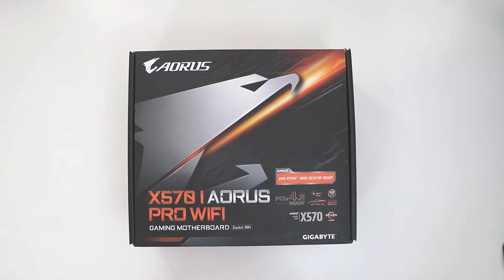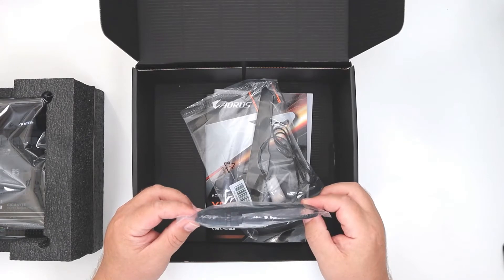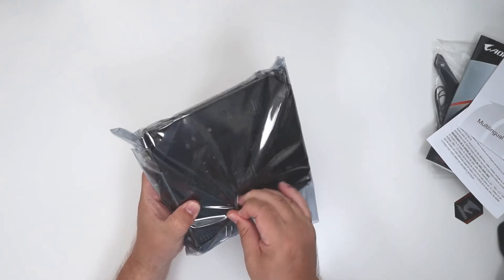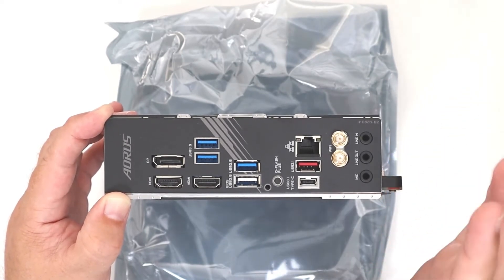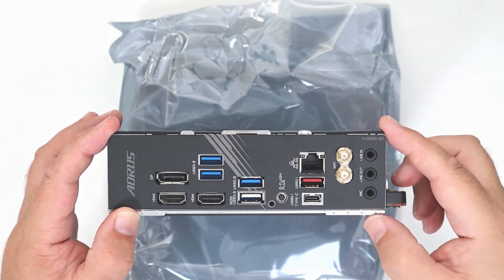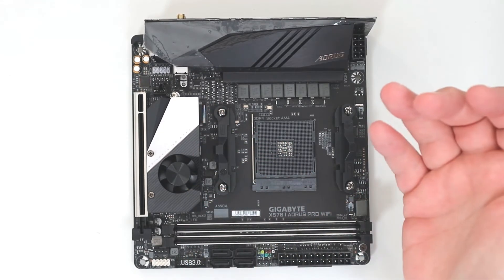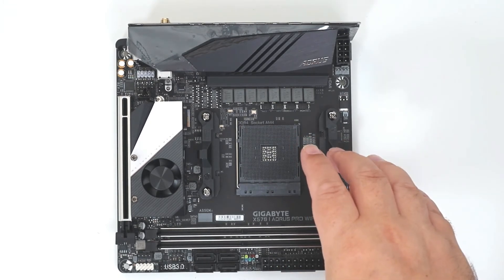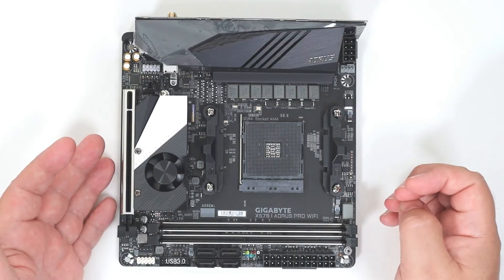AORUS X570 I PRO WIFI Unboxing and Review - Best Budget Mini-ITX Motherboard?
In this video I'm taking a look at the AORUS X570 I PRO WIFI Mini-ITX motherboard and showing you what you get in the box and what features the motherboard has.

I'm downsizing my PC setup and have decided to go down the Mini-ITX route so I needed a quality motherboard without breaking the bank and this mid range X570 motherboard is perfect and comes at a fantastic price, but is it worth the money?

AORUS X570 I PRO WIFI Mini-ITX